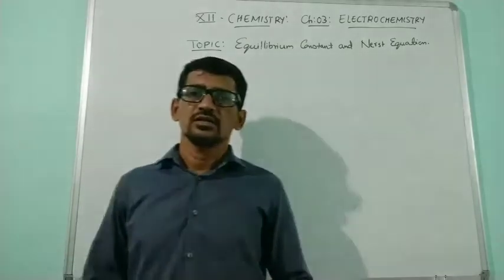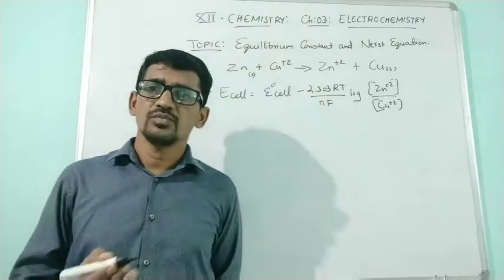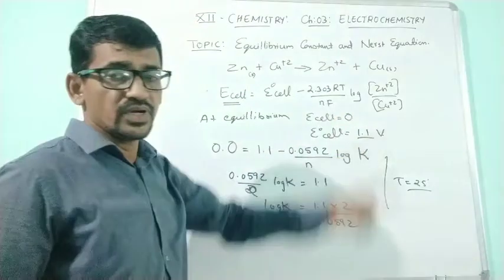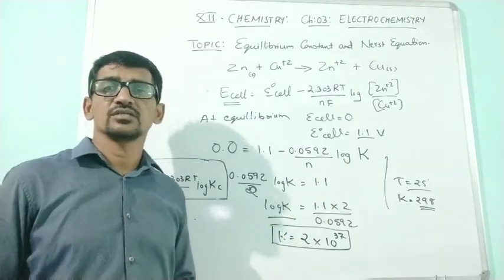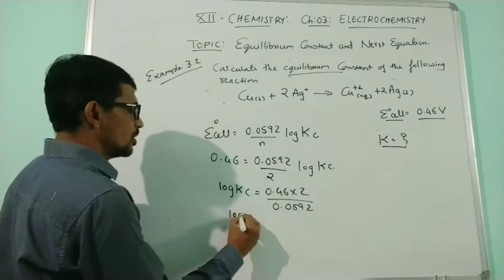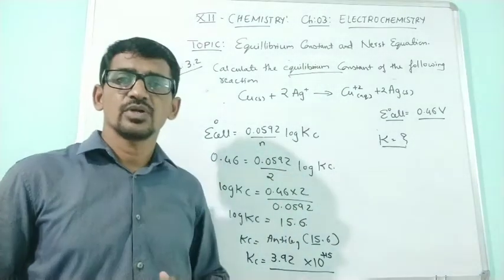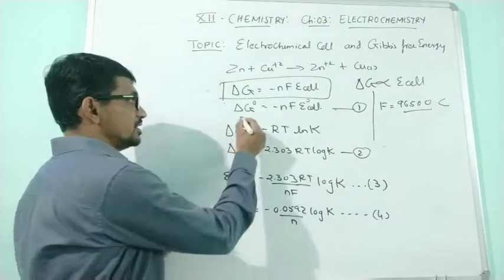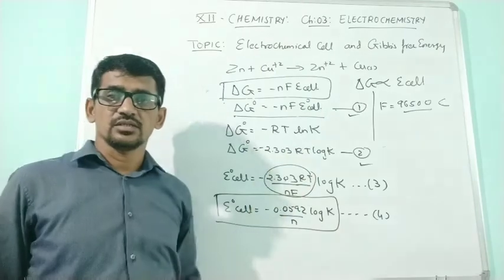L-3,std-12, Electrochemistry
Equilibrium constant and nerst equation, equilibrium constant and Gibbs free energy